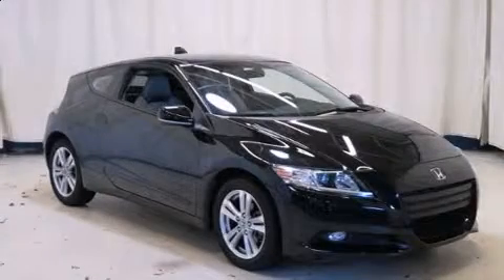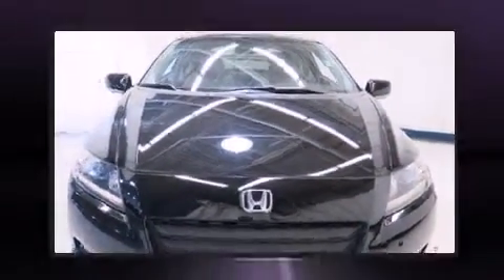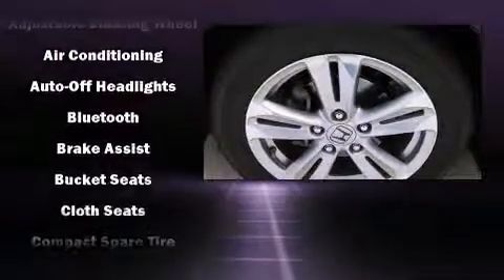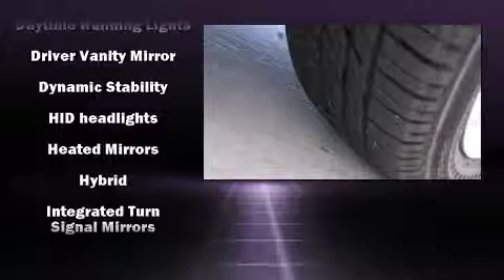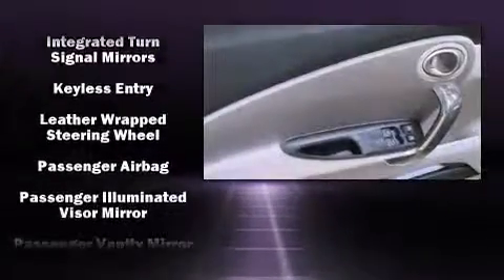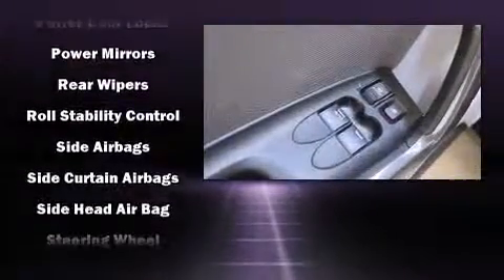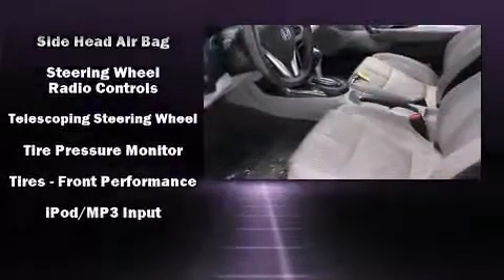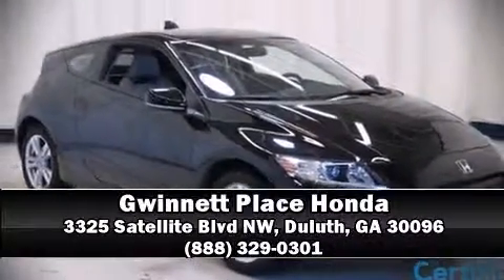2011 Honda CR-Z EX in Duluth, GA 30096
You can expect a lot from the 2011 Honda CR-Z. This 2 door, 2 passenger coupe still has less than 45,000 miles! Honda made sure to keep road-handling and sportiness at the top of it's priority list. It features a continuously variable transmission, front-wheel drive, and an efficient 4 cylinder engine. Honda prioritized practicality, efficiency, and style by including: a tachometer, a leather steering wheel, a trip computer, air conditioning, heated door mirrors, rear wipers, and cruise control. With high intensity discharge headlights illuminating your path, you'll always appreciate maximum visibility. Premium sound drives 7 speakers, providing you and your passengers a sensational audio experience. Honda ensures the safety and security of its passengers with equipment such as: dual front impact airbags, front SIDE impact airbags, traction control, brake assist, anti-whiplash front head restraints, ignition disabling, and 4 wheel disc brakes with ABS. Electronic stability control ensures solid grip atop the road surface, no matter how challenging the driving conditions. This vehicle has achieved Certified Pre-Owned status, by passing Honda's comprehensive certification process, including an exhaustive 150-point inspection! We pride ourselves in the quality that we offer on all of our vehicles. Stop by our dealership or give us a call for more information.